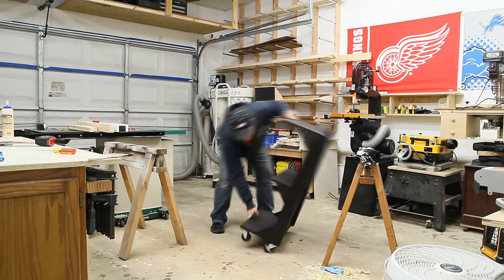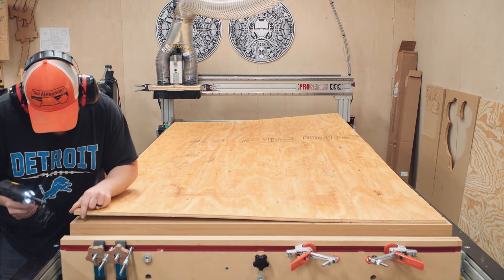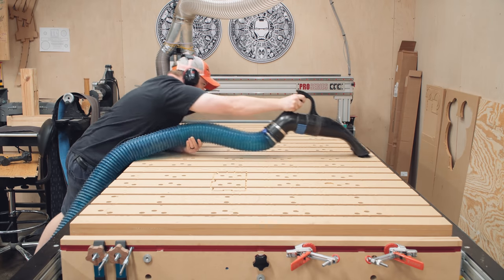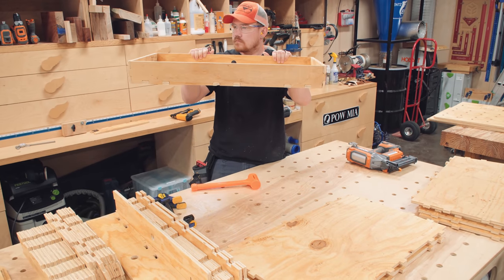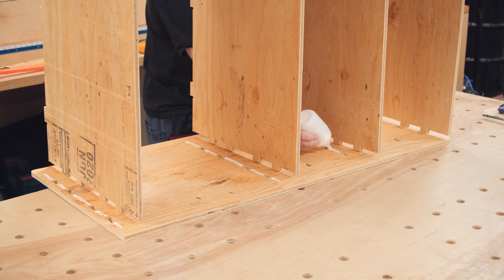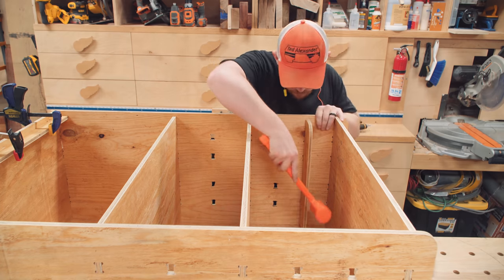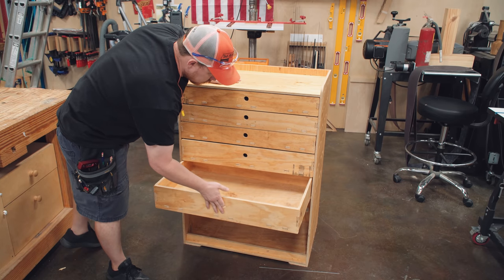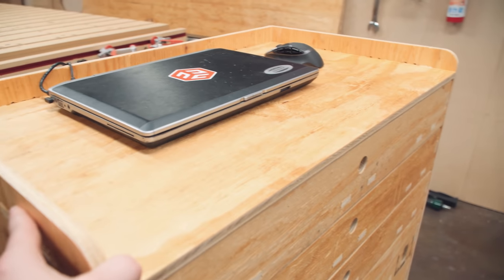Plywood Computer or Laptop Cart - 352